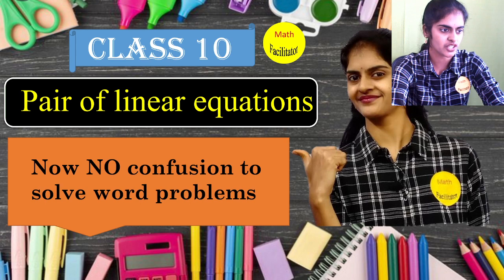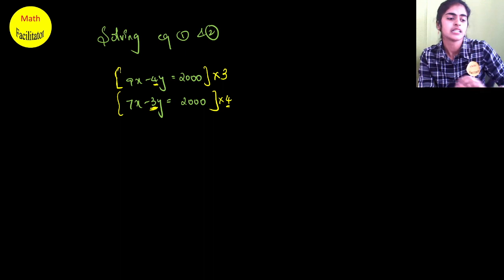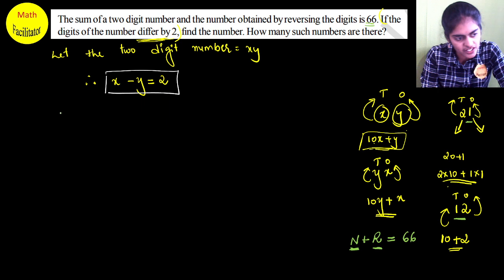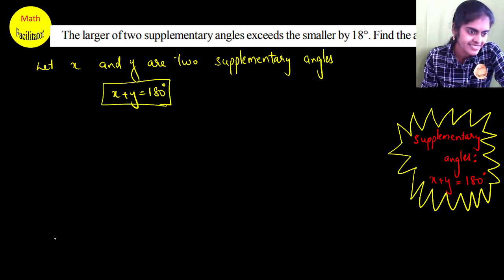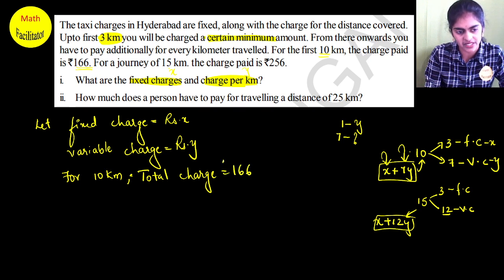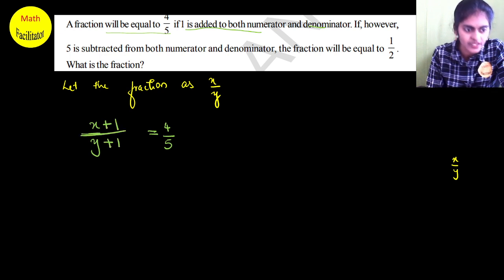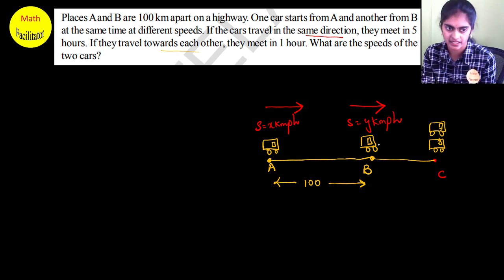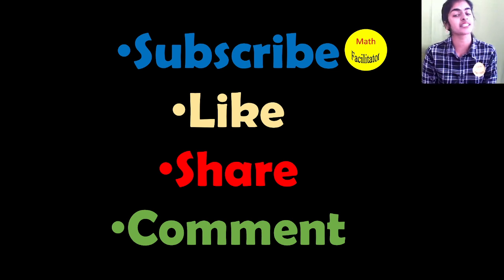Class 10 | Pair of linear equations | Word Problems | Easy Methods